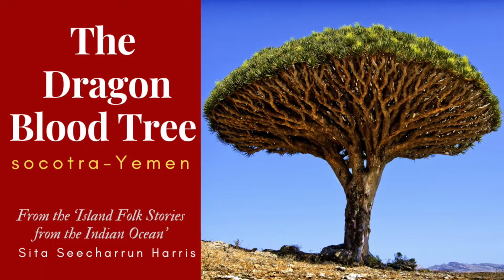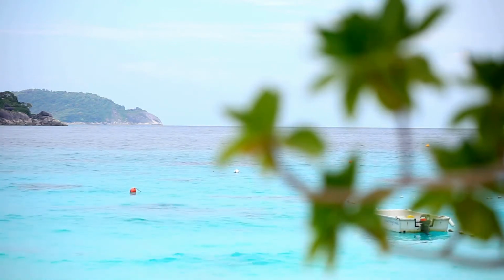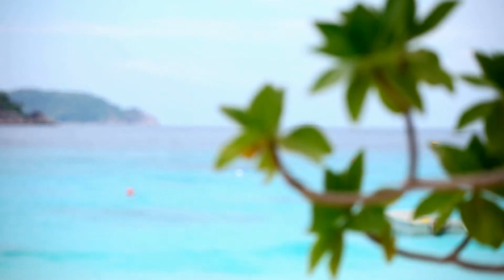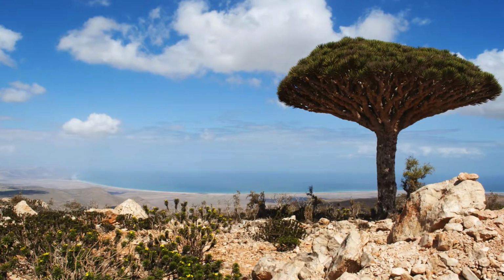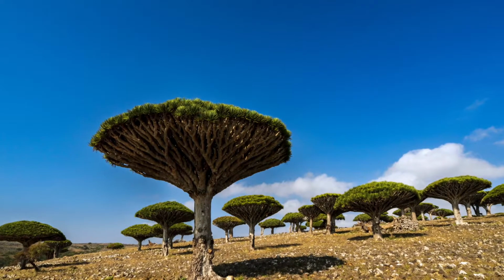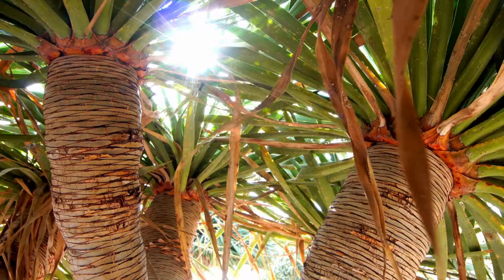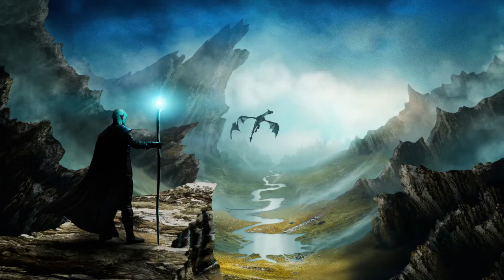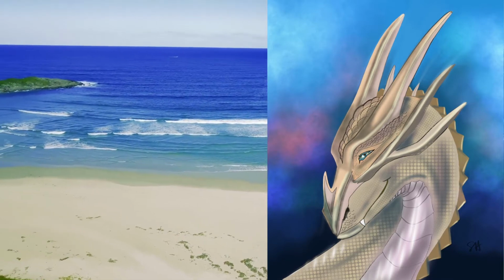The Dragon Blood Tree from Socotra, Yemen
Narration from my books:  "Island Folk Stories from the Indian Ocean"
The story of the blood dragon tree is a fantastic tale about a docile dragon being cursed by the Creator and turned into a tree suffering for ever.